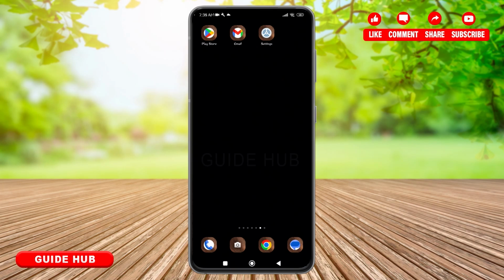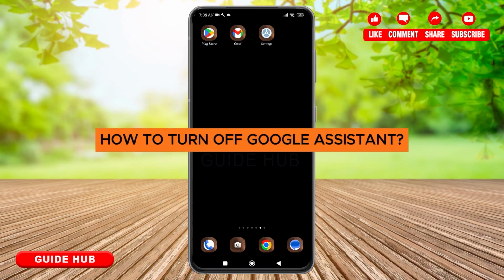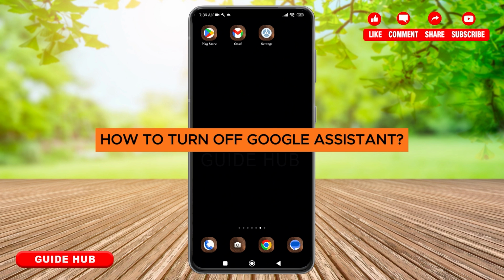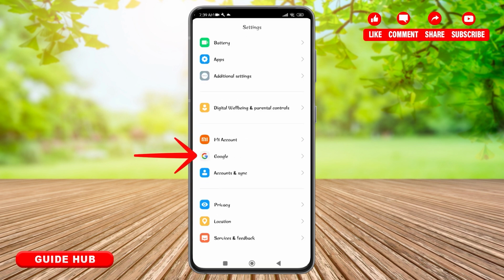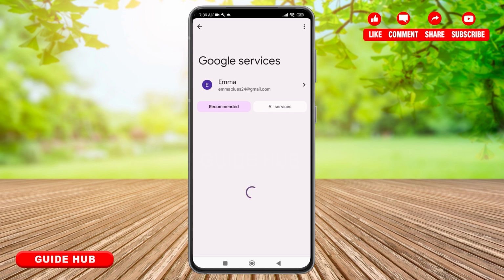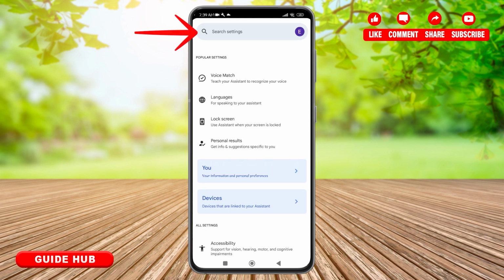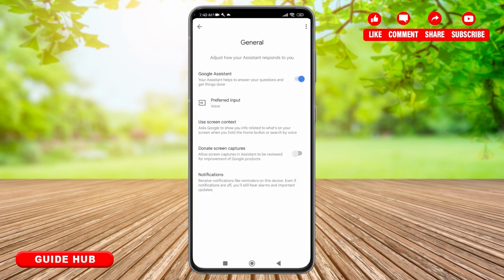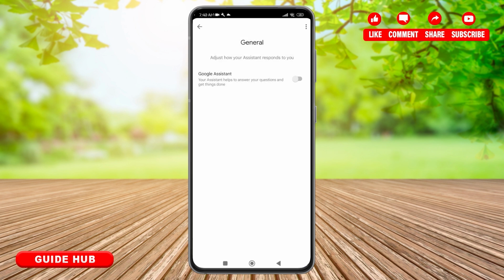How To Turn Off Google Assistant 2025 | Disable Google Assistant Completely On Your Device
"How To Turn Off Google Assistant 2025 | Disable Google Assistant Completely On Your Device" - A Tutorial Video by Guide Hub.

Learn how to turn off Google Assistant on your Android device in 2025. Whether you want to stop voice activation or disable it entirely, follow these steps to regain control over your phone's settings and prevent unintended activations.